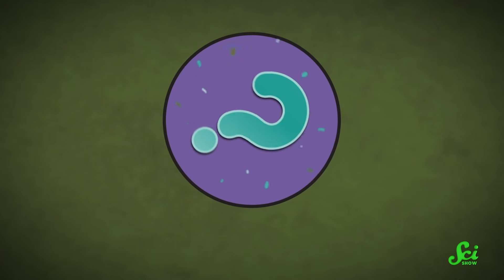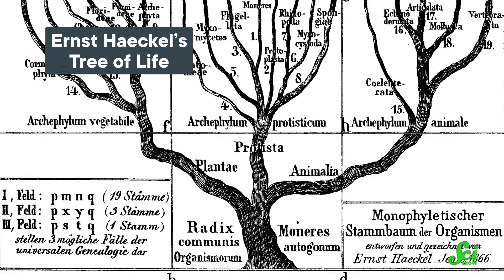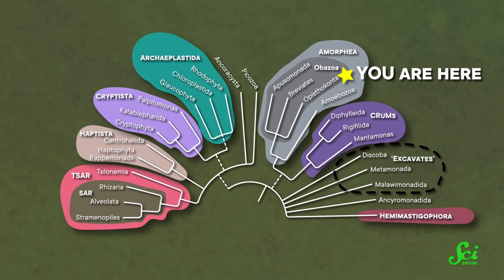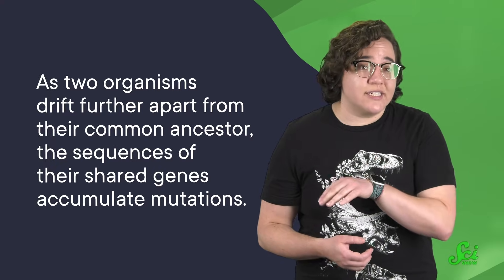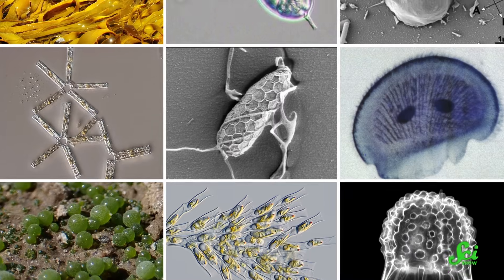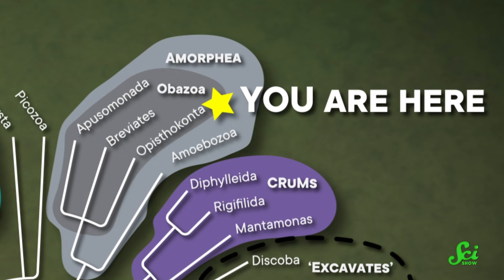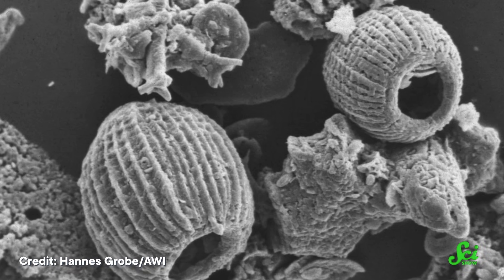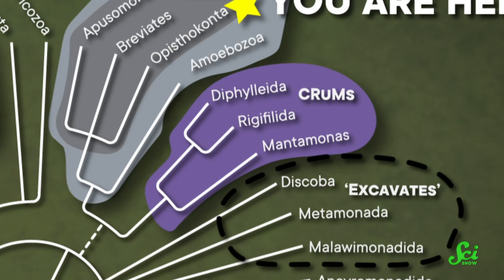You're Basically A Mushroom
The tree of life you learned in school is wrong, even if you just graduated. We like to sort eukaryotes into big kingdoms or supergroups, but scientists can't agree what those groups should be. Here's why that's a good thing.

Sources:
Special thanks to Dr. Fabien Burki, Associate Professor in Systematic Biology at Uppsala University, Sweden